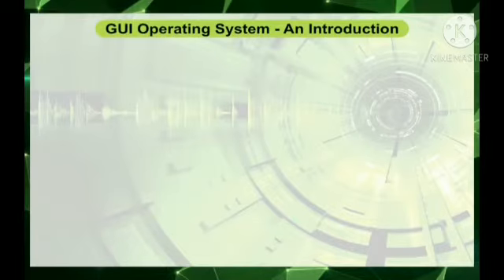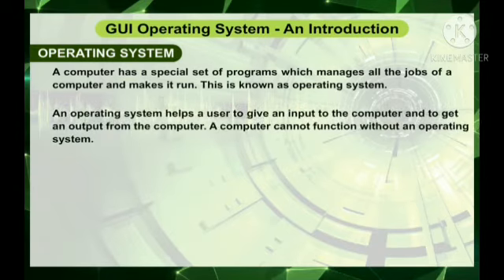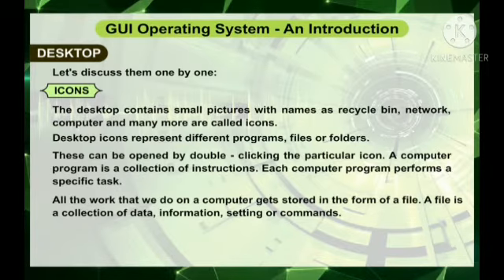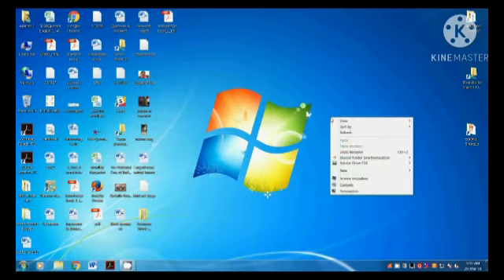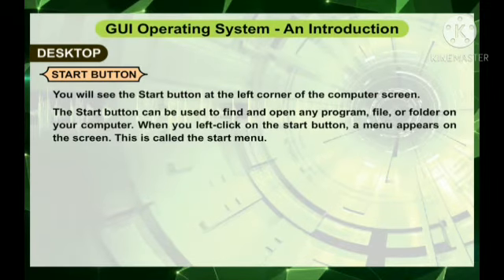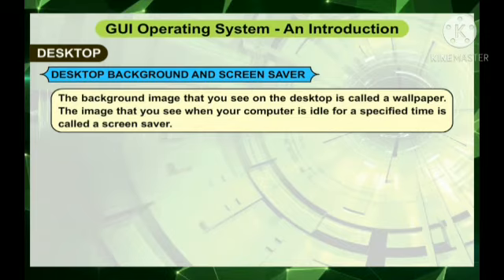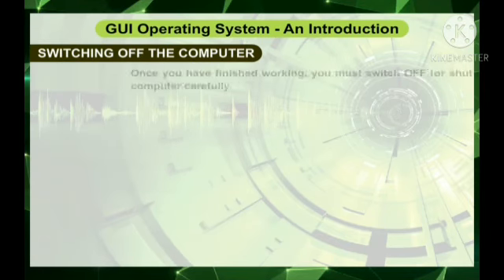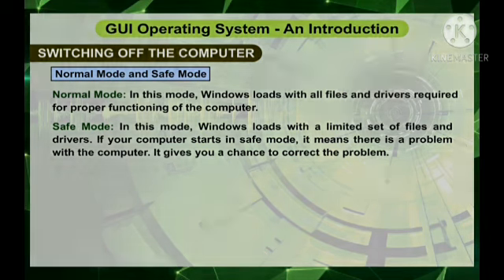Std - 3 - EM - Computer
GUI Operating Systeam -

ALSO VIEW OUR MOST LIKED VIDEOS.